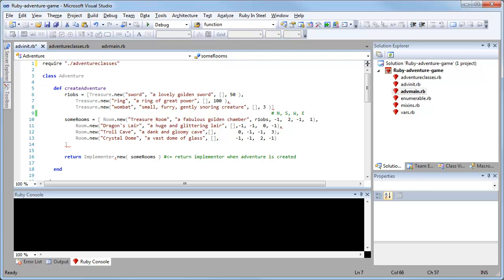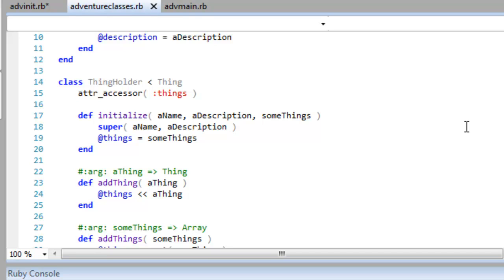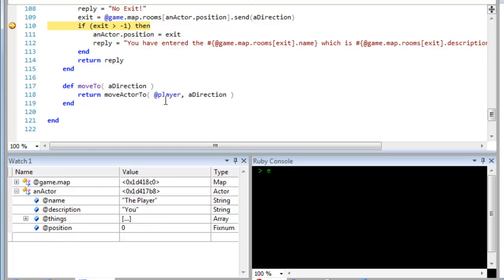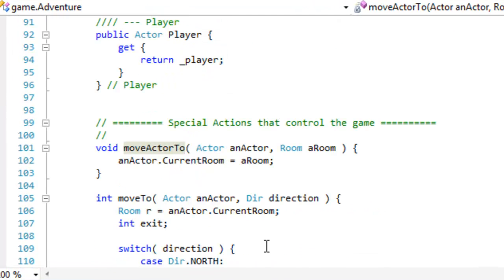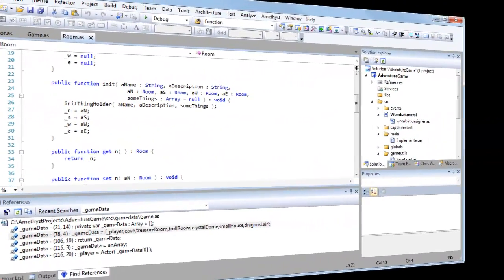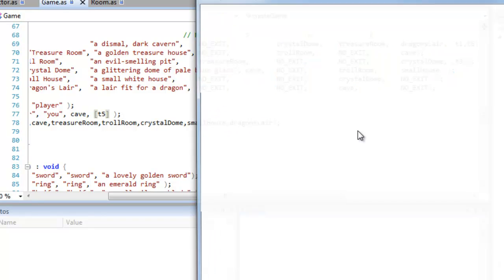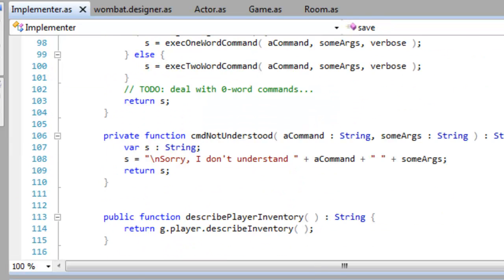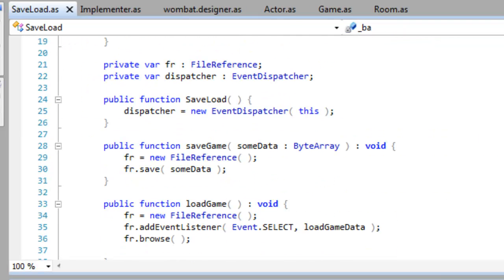Learn to program adventure games - part 3: Rooms and Maps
Learn To Program Learn to program by writing adventure games. In this third video, I explain various ways of creating Rooms and Maps so that the player can move around. I also look at how to save and load game data using serialization in languages such as Ruby, C#, Objective-C and ActionScript.